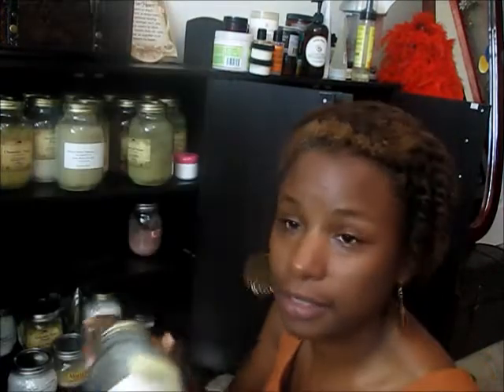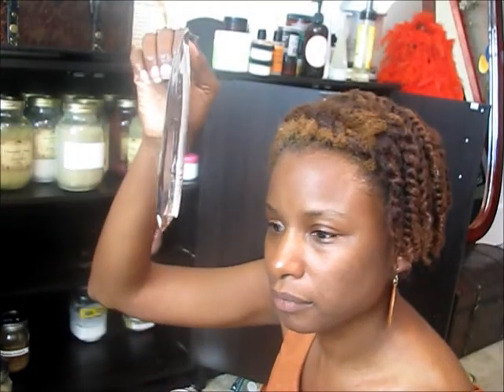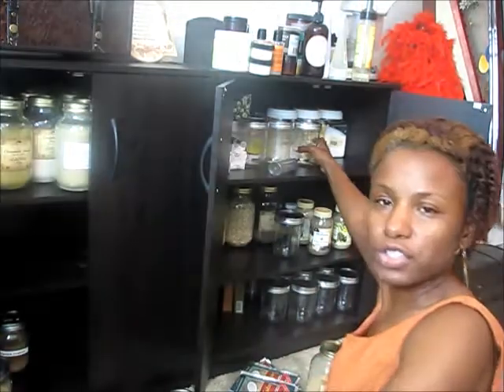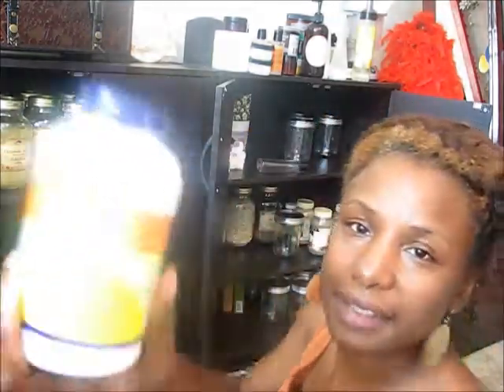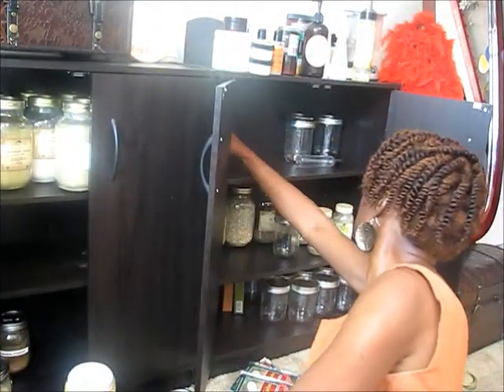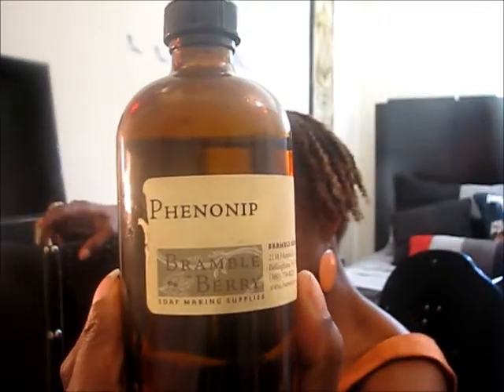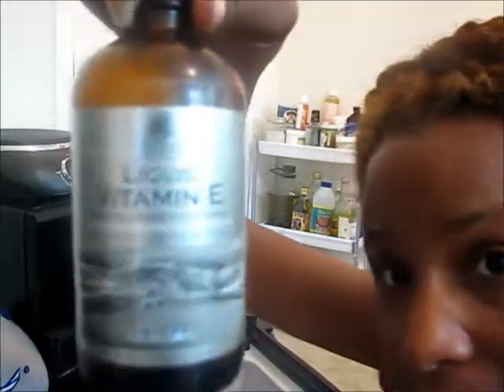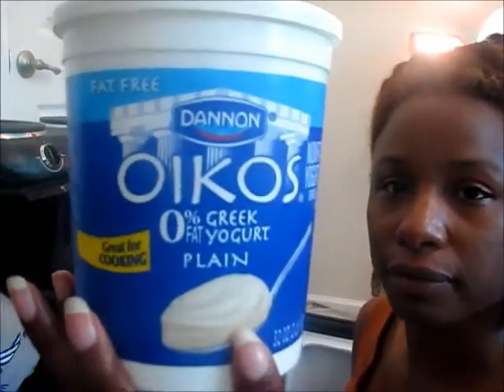Santasha's Styles: Video Reponse (4) Part 2 to Roots4U45 Part 2 Show Me Your Herbs